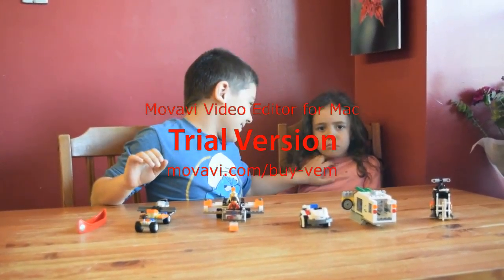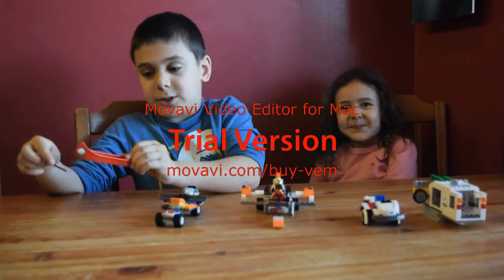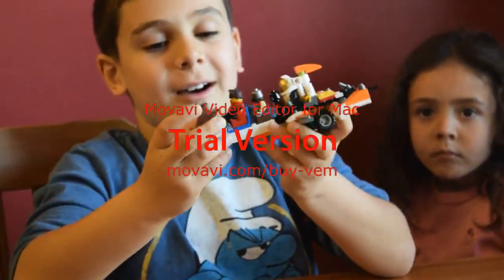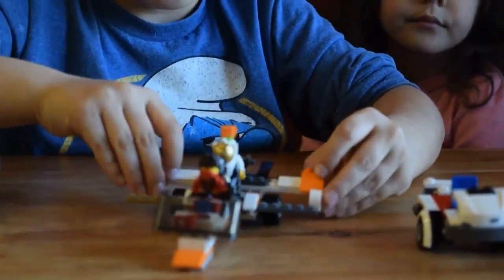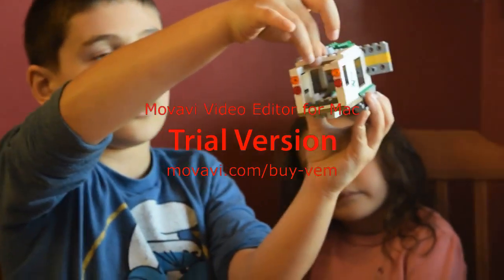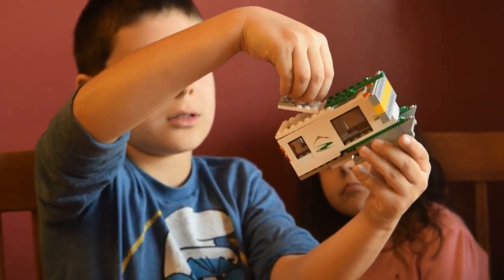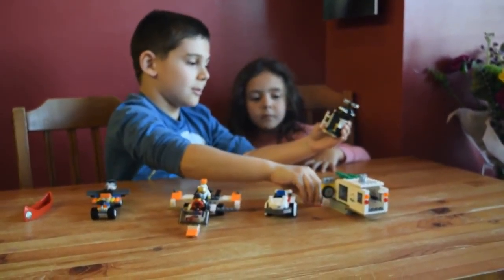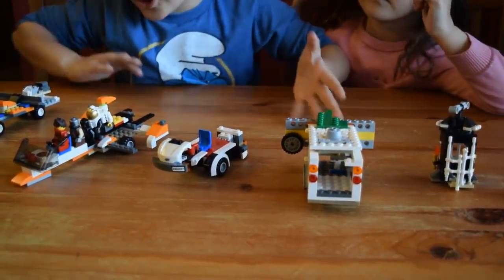Yakub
Creative boy's creations!